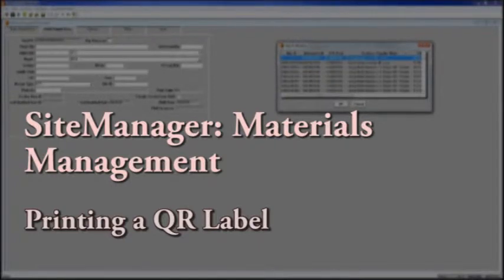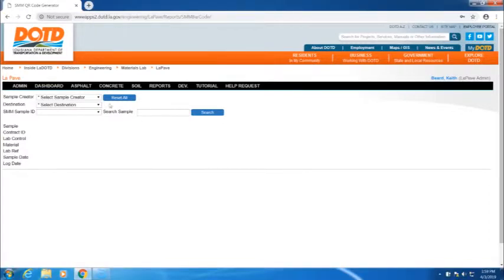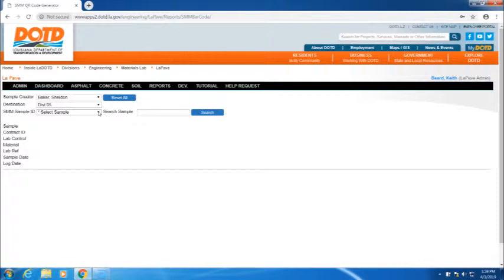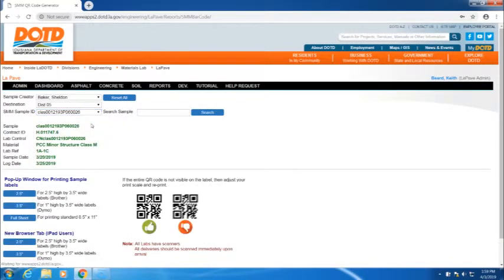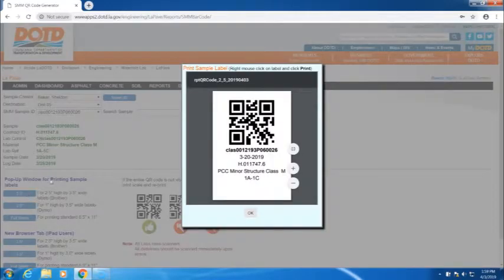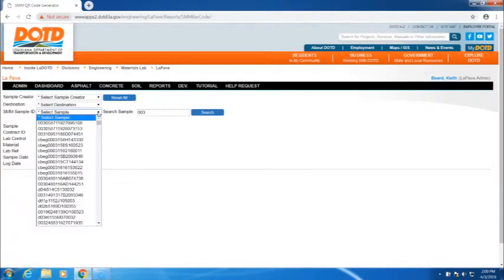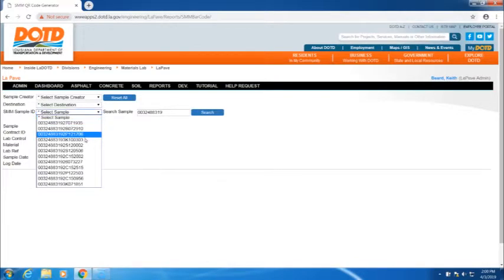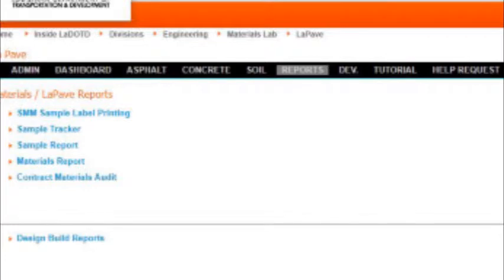QR code printing tutorial